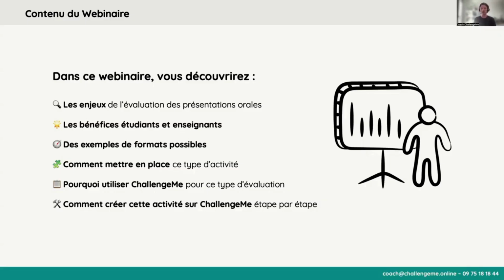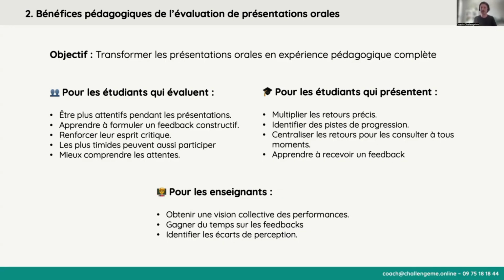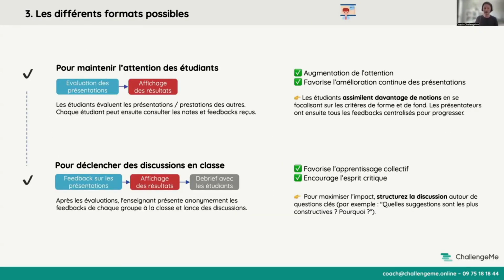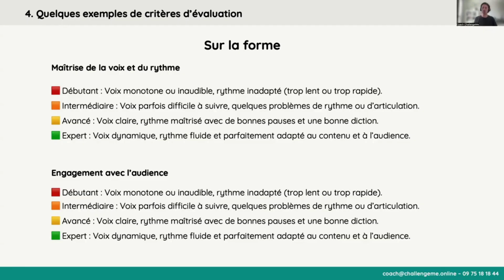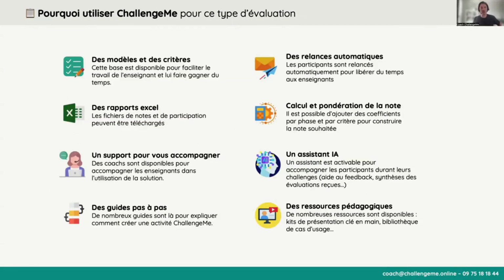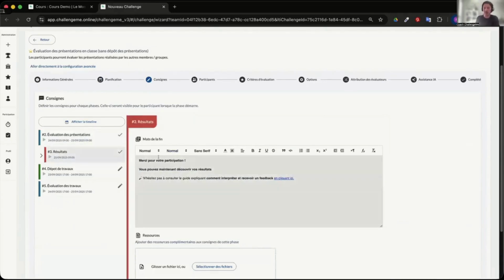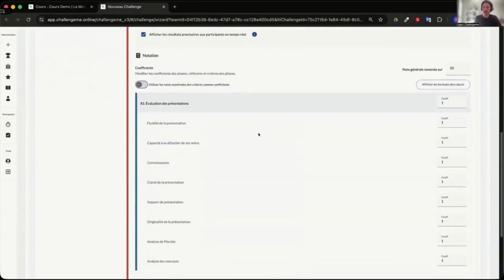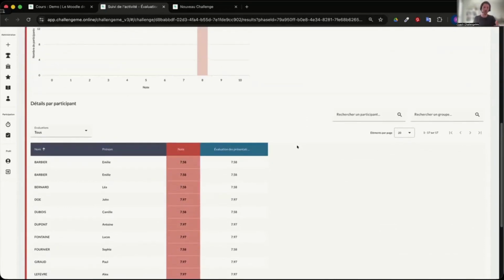Webinar - 23/09/2025 - Evaluating oral presentations to maintain attention and encourage discussion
Peer evaluation of oral presentations stimulates engagement in class and encourages students to express themselves with greater confidence.

It also helps structure feedback and opens up enriching discussions around the presentations.

✅ Maintain student attention
✅ Stimulate classroom discussions
✅ Improve speaking skills and clarity of messages